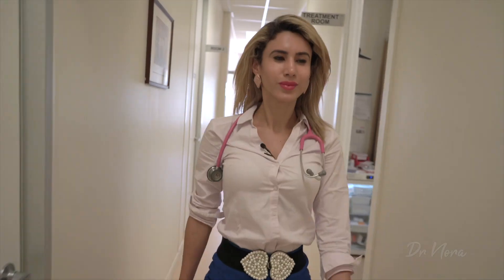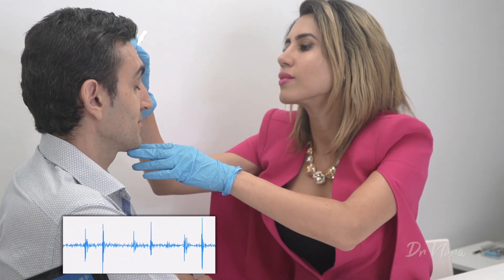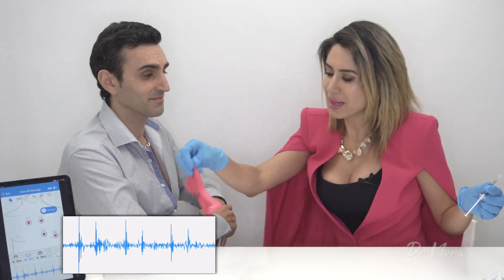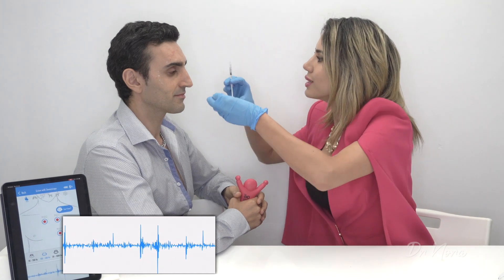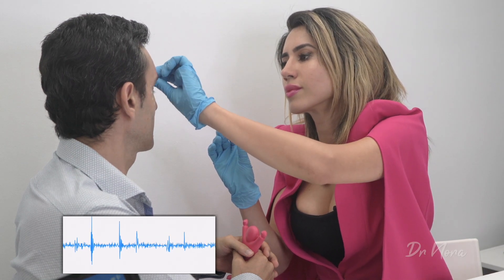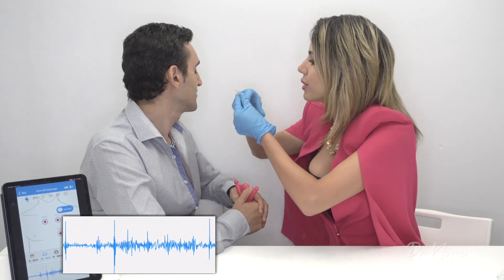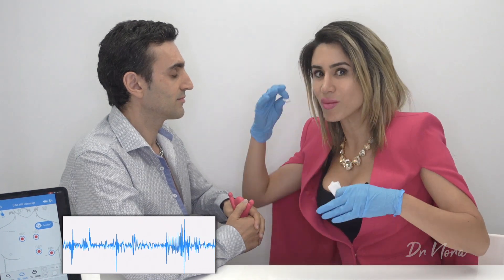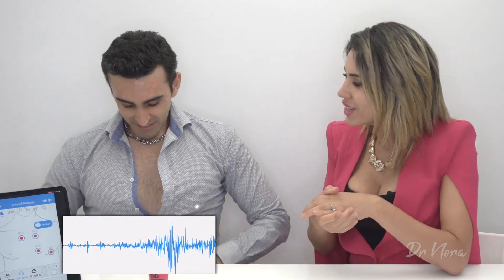Do Cosmetic Injections Hurt? - Listen to Heart Sounds Under Stress | ASMR 💉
In this episode we take a listen to the heart during the 'extreme' stress of cosmetic injections.

As we get ready for injecting, our model's sympathetic nervous system starts to kick into play, otherwise known as his 'fight or flight'. This causes a number of changes to the body due to the release of chemicals from the brain such as adrenaline and cortisol. This impacts his heart making it beat stronger and faster and increases his respiratory rate just to name a few changes. This is paralleled with listening to his heart in real time whilst the injections get going.

Once the procedure is complete, our model's parasympathetic nervous system takes over, otherwise known as 'rest and digest'. Here, different chemicals are released from the brain to the body, causing the heart to slow down and return his bodily functions back to normal. We can clearly hear this as he celebrates the end of his treatment. Truly fascinating.

TREATMENT
As you can see treatment time is fairly quick with initial inflammation post procedure expected to resolve after 10-15 minutes. Changes are expected to be seen around 3-5 days with optimal results at 2 weeks lasting 3-5 months in duration.

Dr Nora 💉

Warning: Any surgical or invasive procedure carries risks. Before proceeding, you should seek a second opinion from an appropriately qualified health practitioner.